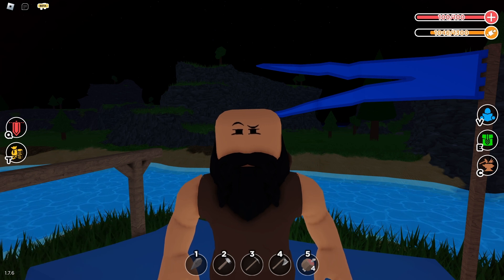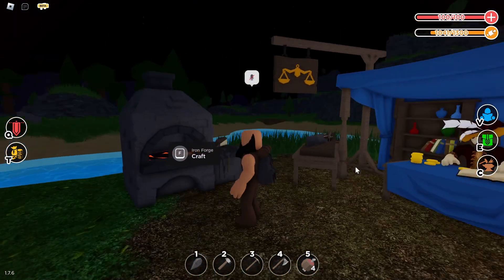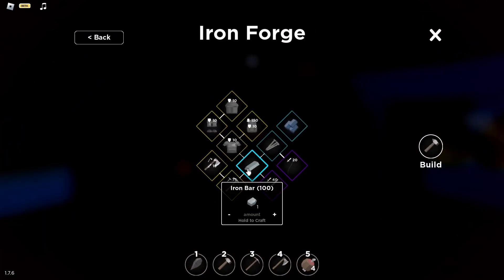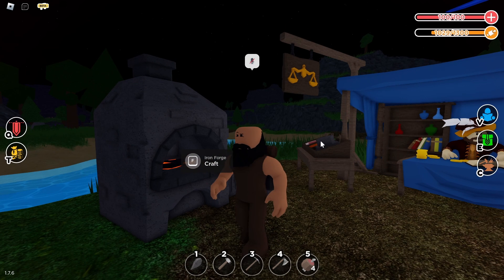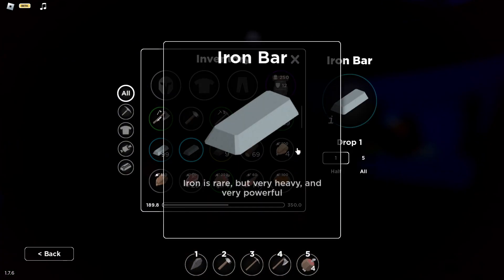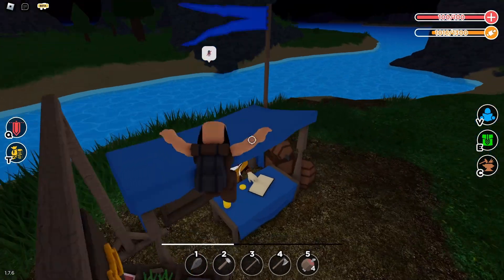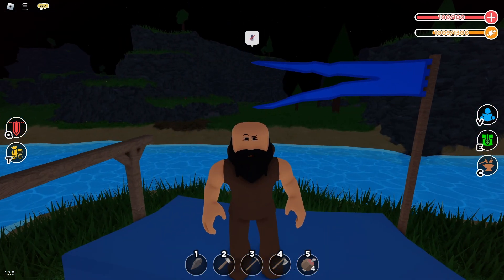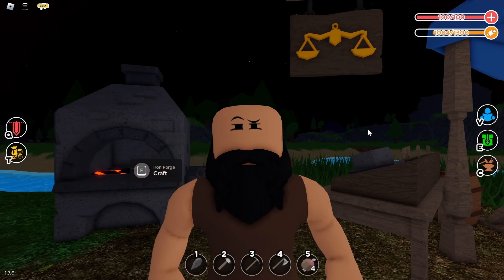How To Get Iron Bar? | Roblox The Survival Game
Game: The Survival Game